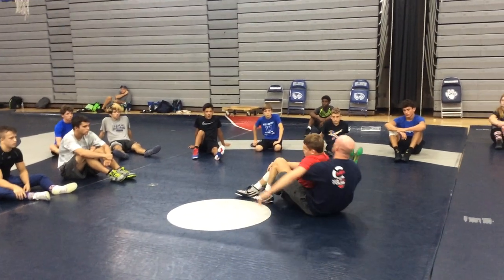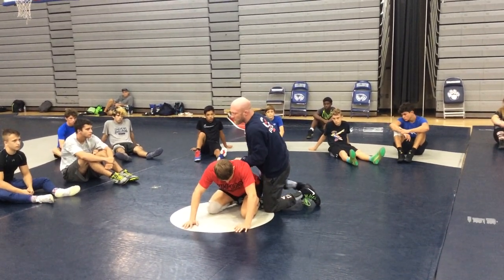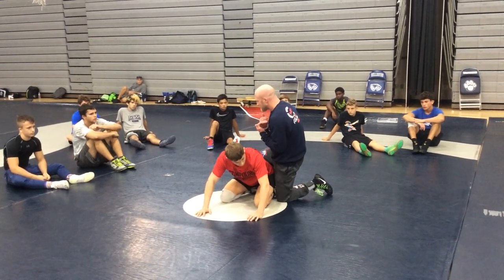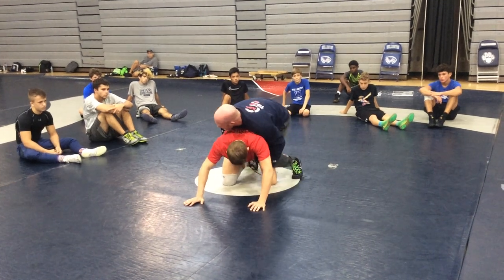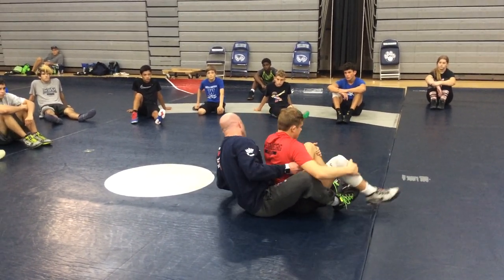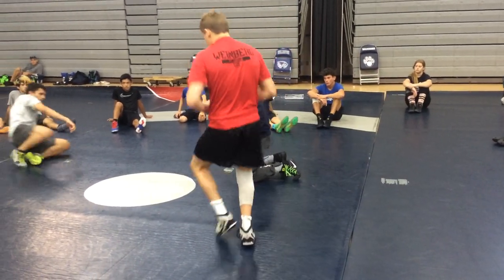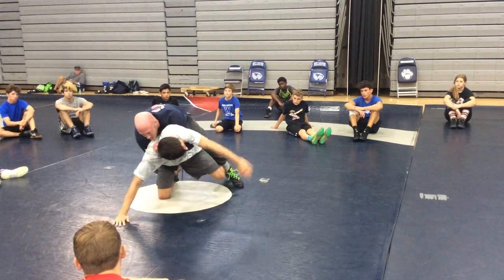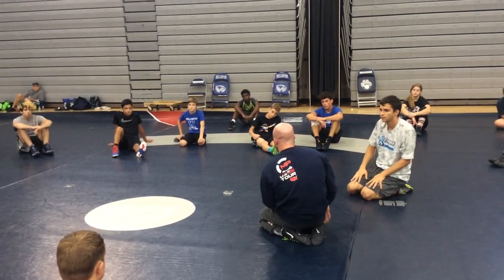Crab Ride control points on top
Discussing the 8 points of control being ideal for pulling and controlling crab on top.